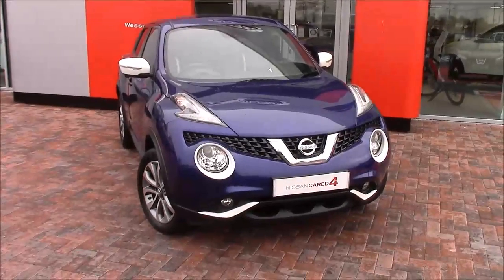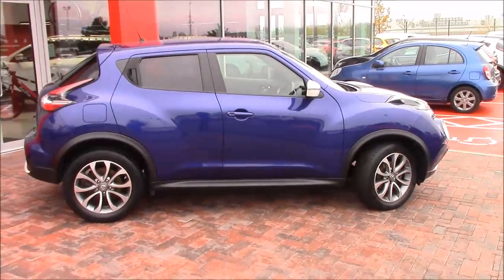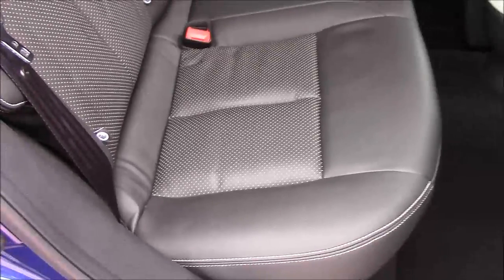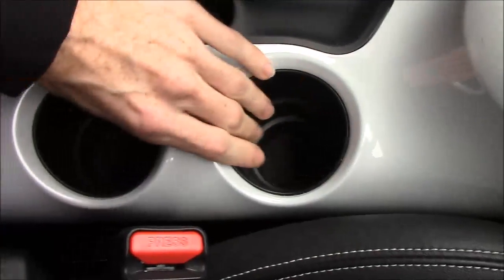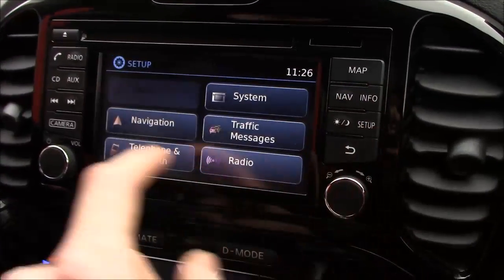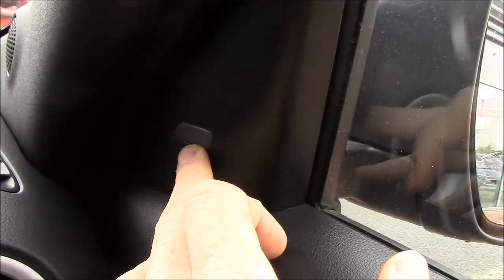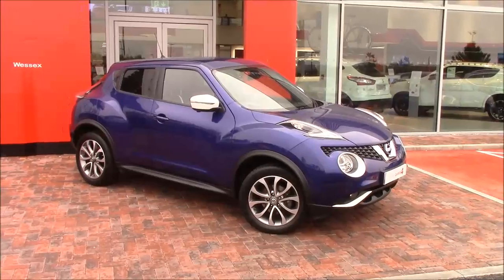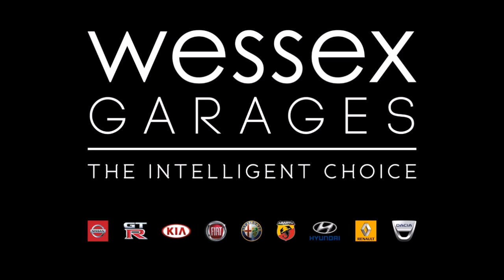Wessex Garages | Used Nissan Juke Tekna 1.5 DCi at Cribbs Causeway Bristol | WN14 RFJ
This vehicle is available to view at our Cribbs Causeway branch, Hayes Way, Bristol.